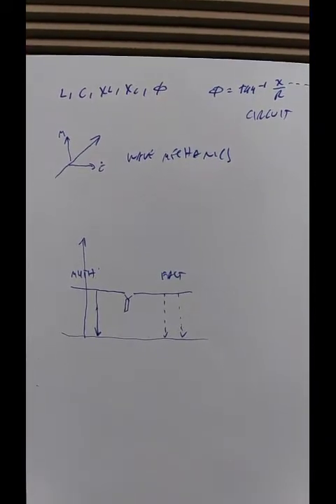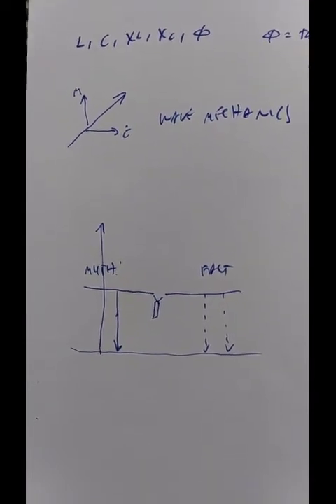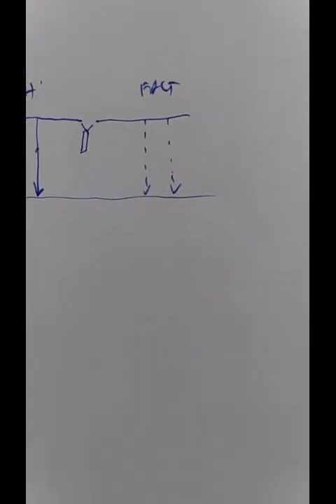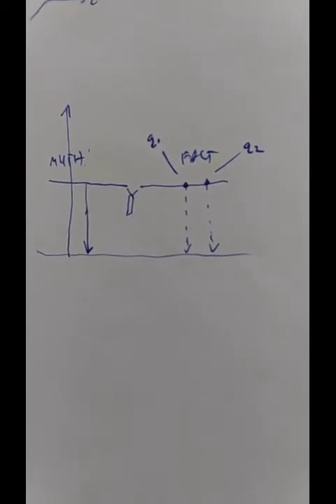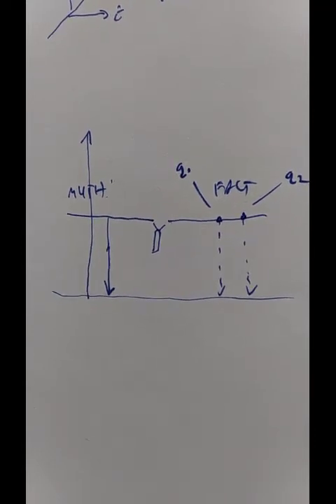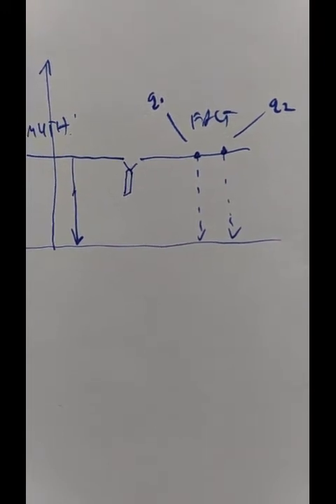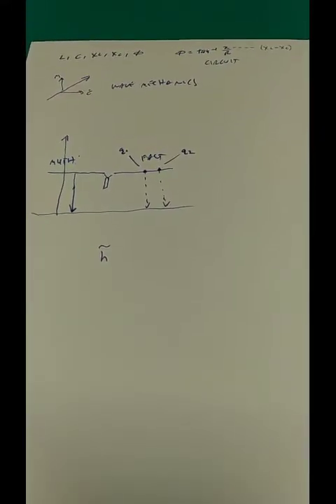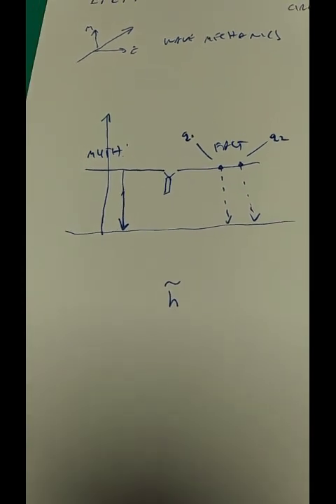Antenna and Transmission Line Theory, Part 7. From Circuits to Quantum Physics.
Leaving circuit theory in the dumpster.

Off to QED ! How antennas really work.

That leads to optimizing them.

ALL my antennas have very low SWR beyond the Amateur band except for the low thin wire 75/80 M dipole- it has a 330Kc 3:1 SWR bandwidth.

Theres no way to do that with Ham theory.

That cannot be done with a junk off center fed, horse fence, loop or other useless narrow band antennas.